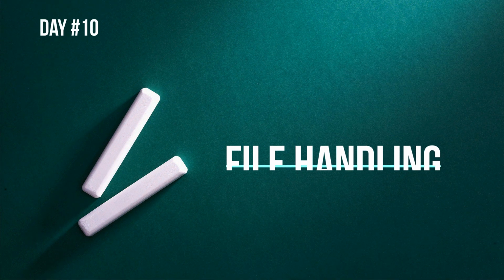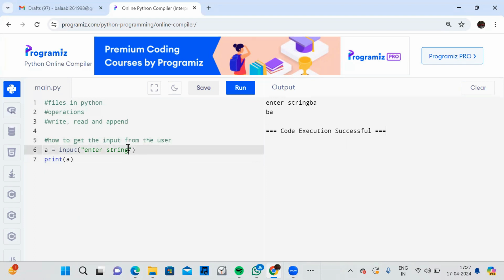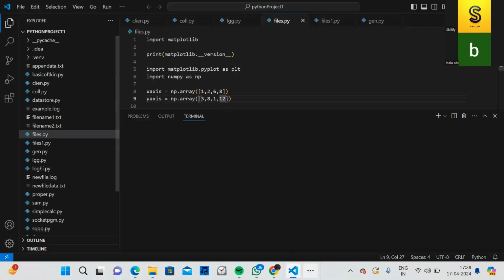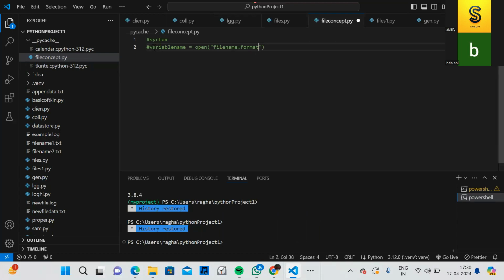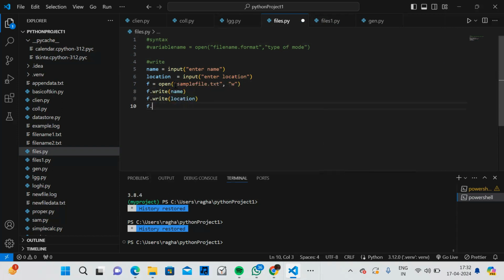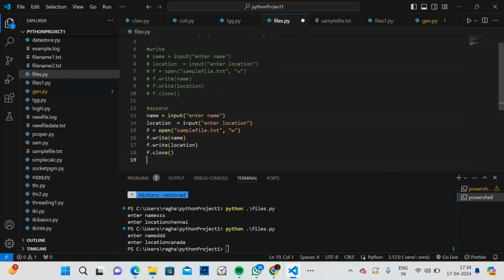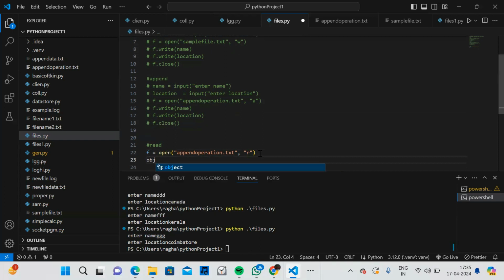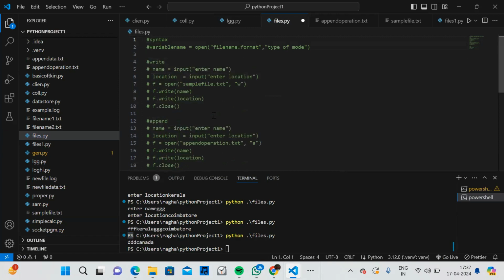Python Zero to Hero : Day#10 FILE HANDLING in Python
Learn the essentials of file handling in Python with our comprehensive tutorial. We cover everything from opening and closing files to reading and writing data. Whether you're a beginner or looking to refresh your skills, this video will provide you with the knowledge to manage files effectively in your Python projects.